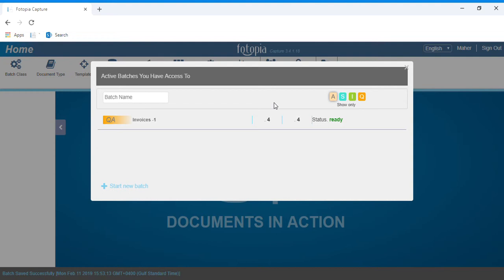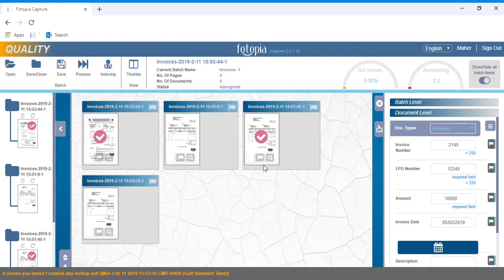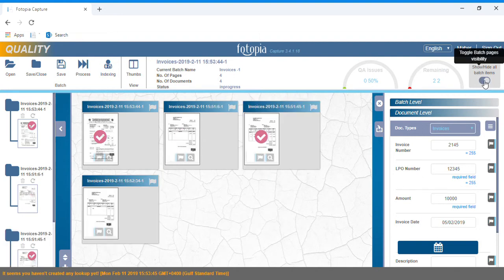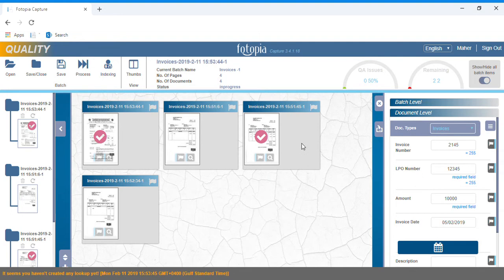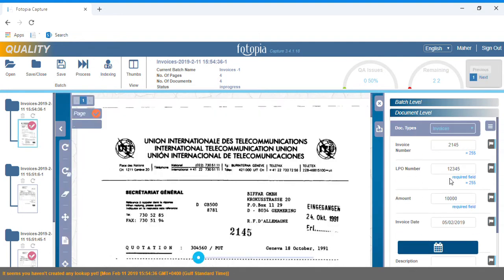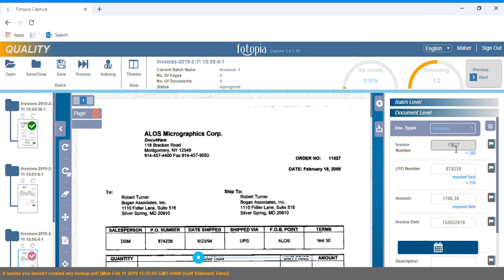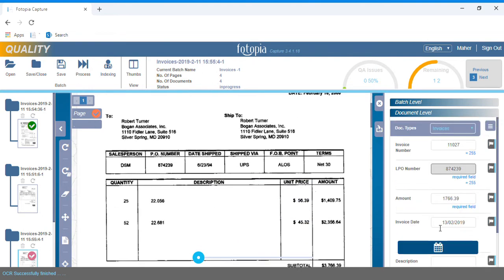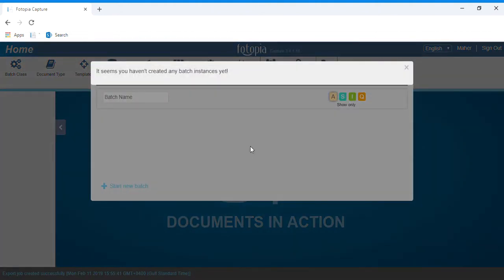Fotopia Capture Tutorial: Quality Control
This series of Tutorials will help you get the most out of your favorite application for Microsoft Sharepoint and Office365, Fotopia viewer.

Tutorial 4: Documents Quality Control